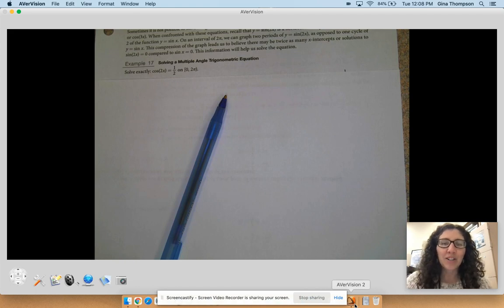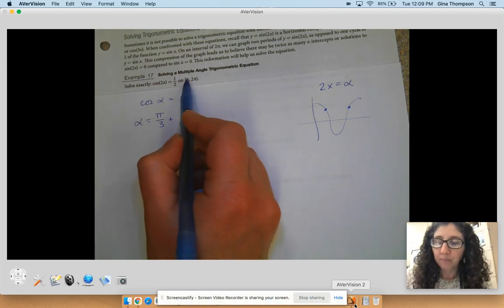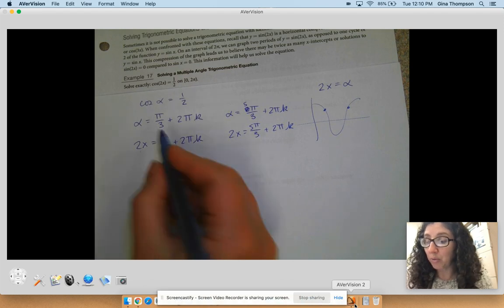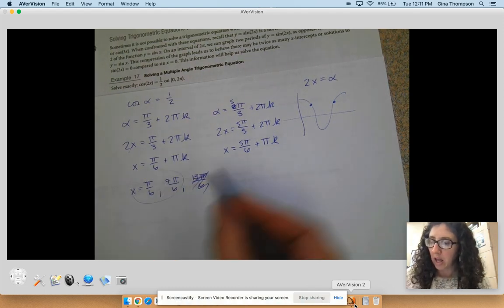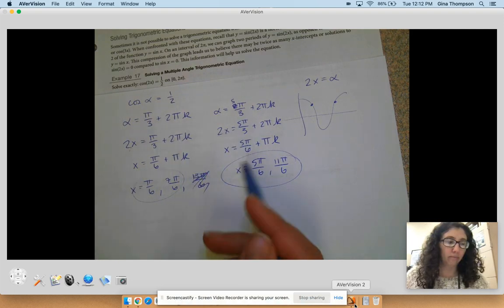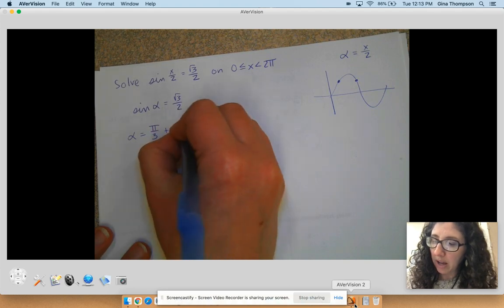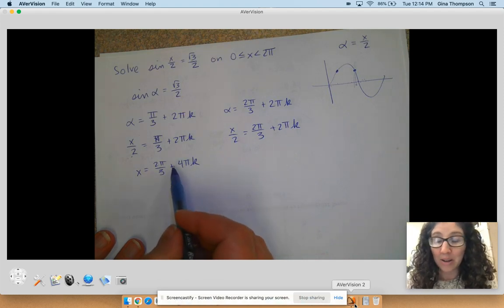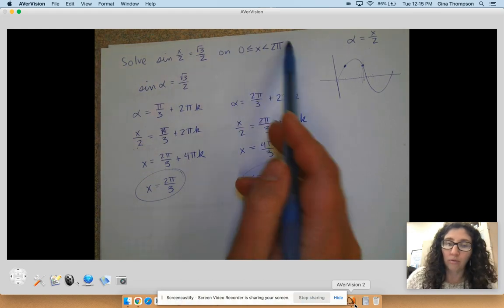7.5.4 Solving trig equations with multiple angles